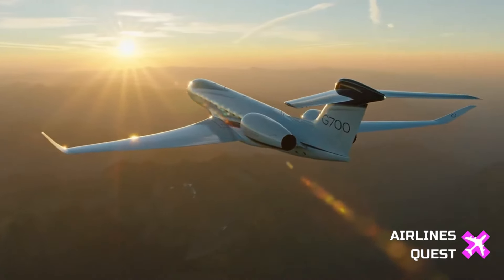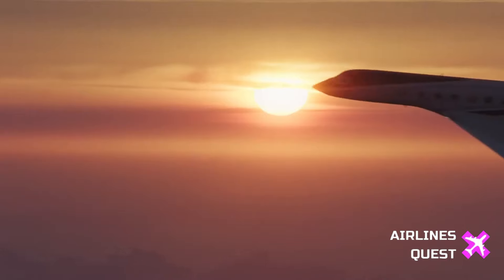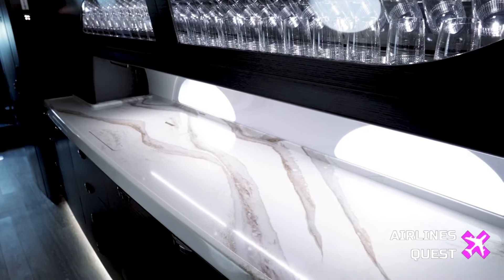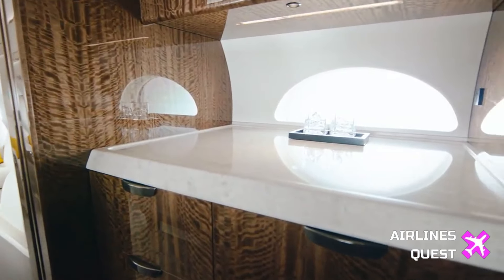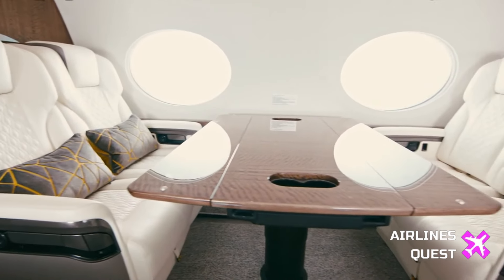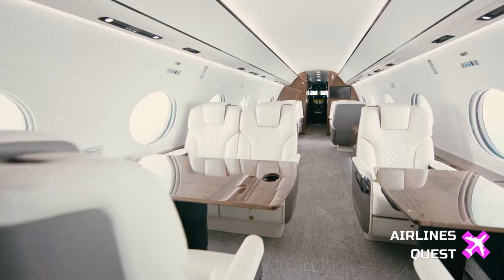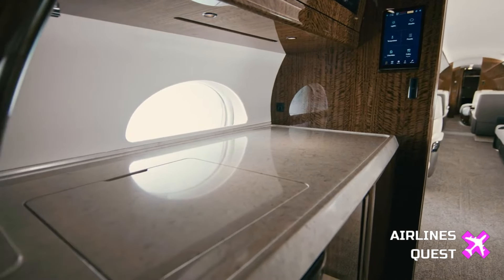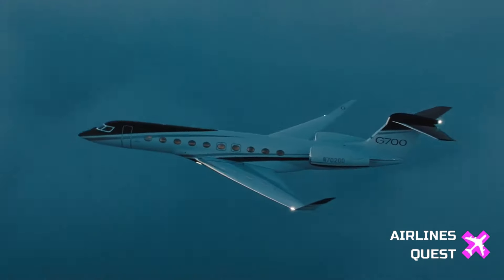Gulfstream G700 Delivery Update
In this video, we'll delve into the G700's journey to certification, which Gulfstream's president, Mark Burns, described as "the most rigorous certification program in company history." We'll also uncover the aircraft's exceptional performance enhancements, including shorter takeoff and landing distances, achieved during the certification process.
Prepare to be amazed by the G700's unmatched speed and range capabilities. As the fastest aircraft in the Gulfstream fleet, it can reach a blistering Mach 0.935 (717 mph) at full throttle. Additionally, its ultra-long-range capabilities allow it to fly an impressive 7,750 nautical miles at Mach 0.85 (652 mph) or 6,650 nautical miles at Mach 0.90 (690 mph).
But the real star of the show is the G700's luxurious cabin experience. We'll take you on a virtual tour of the most spacious cabin in the industry, showcasing its flexible layout with up to five living areas, including a grand suite with a shower and a state-of-the-art "ultra galley."
Furthermore, we'll explore the unparalleled customization options offered by Gulfstream, allowing owners to tailor every aspect of the interior to their personal preferences, from the floor plan and color palette to the upholstery and metal trim.

- Gulfstream Youtube Channel